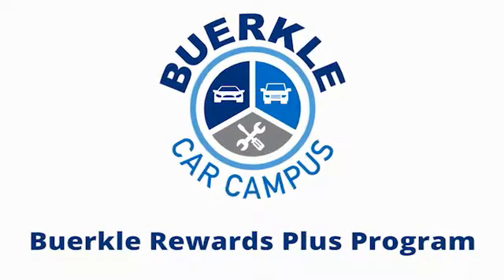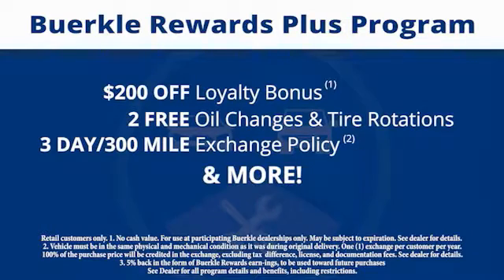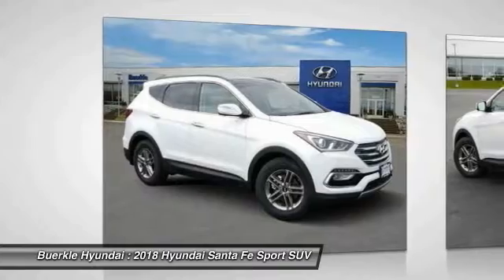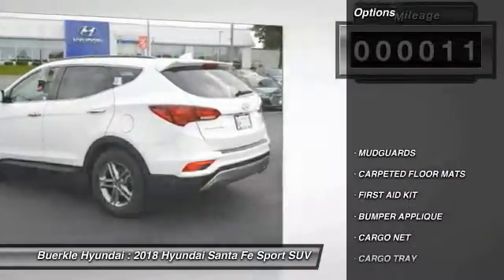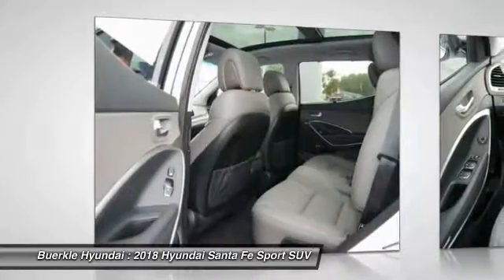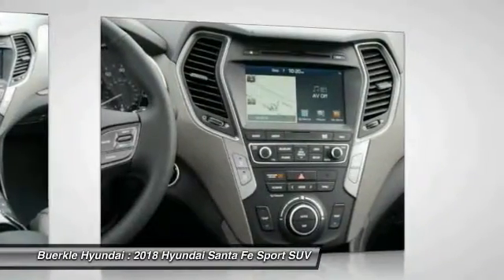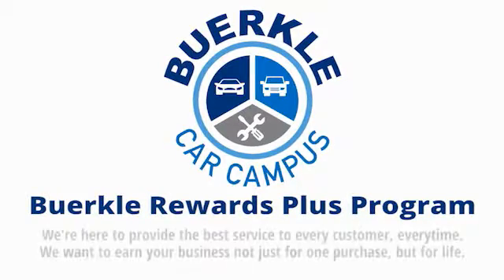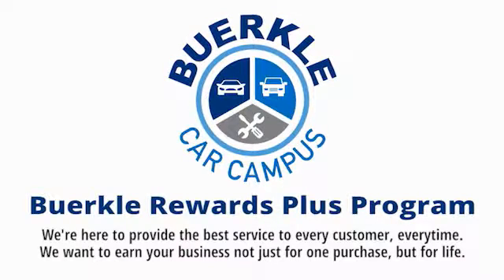2018 Hyundai Santa Fe Sport Saint Paul, White Bear Lake, Minneapolis, Inver Grove Heights MN 400464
Buerkle Hyundai
3350 Highway 61 North

Buerkle Hyundai
3350 Highway 61 North

Pick up this WHITE 2018 Hyundai Santa Fe Sport, available today at Buerkle Hyundai. This could be the one you've been searching for.